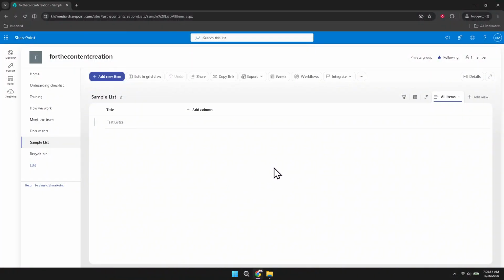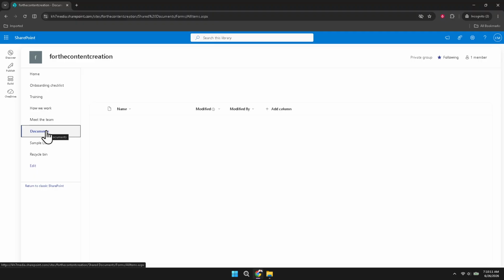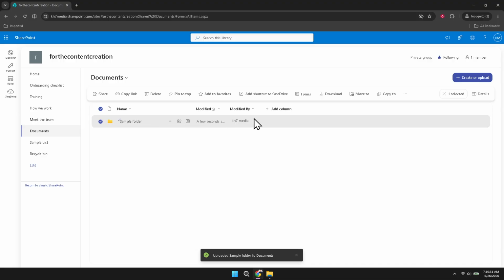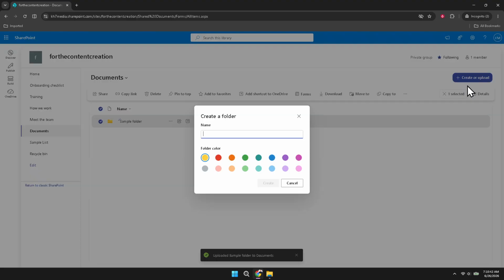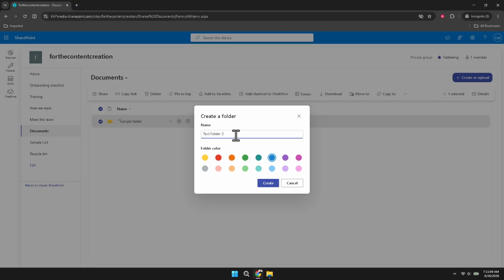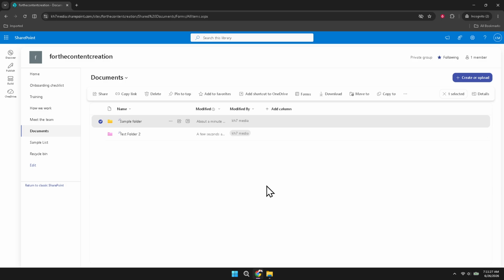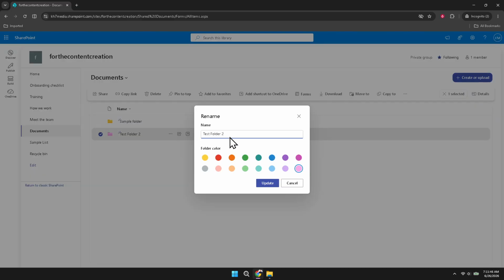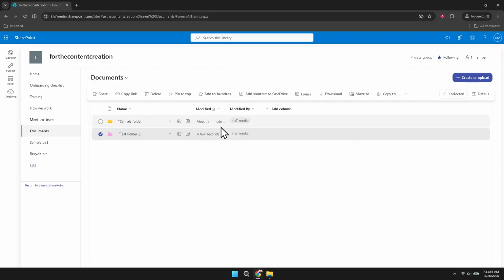How to Set Up a Folder on SharePoint (2026 Method)